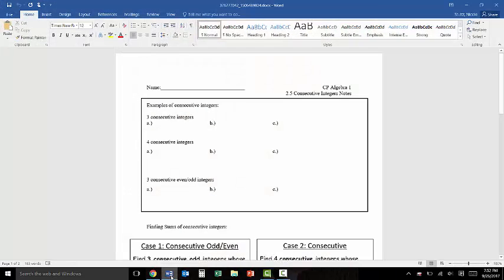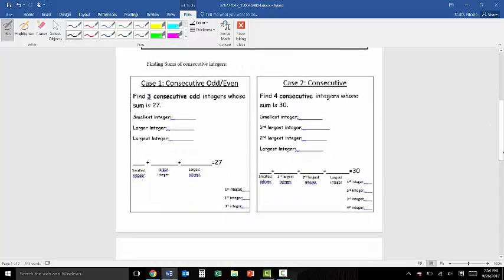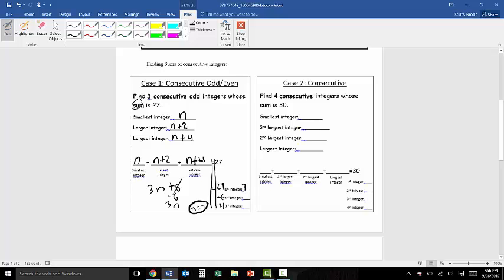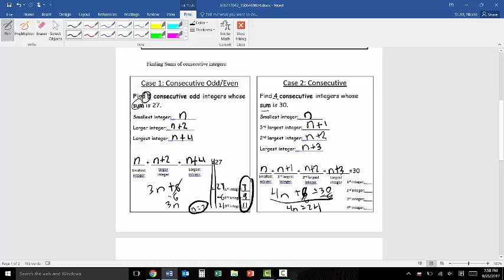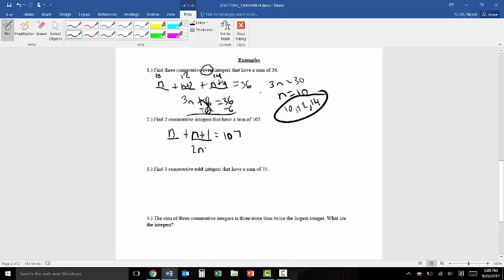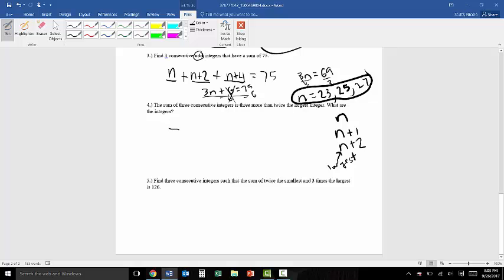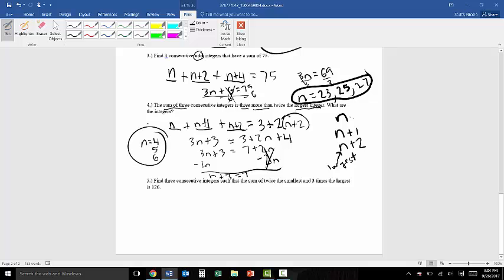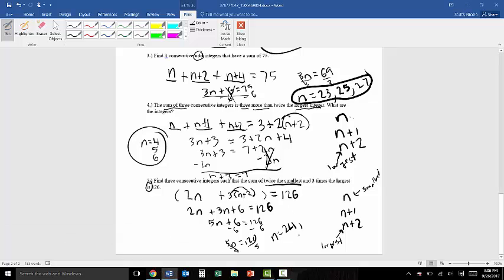2 5 consecutive lesson